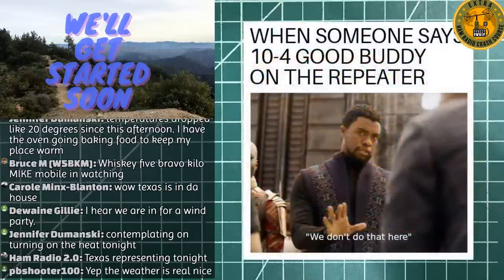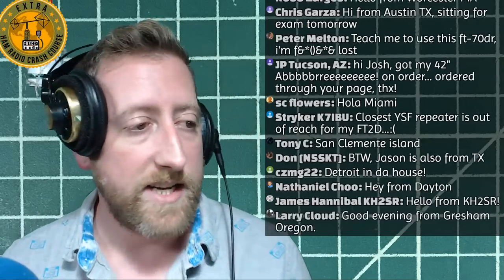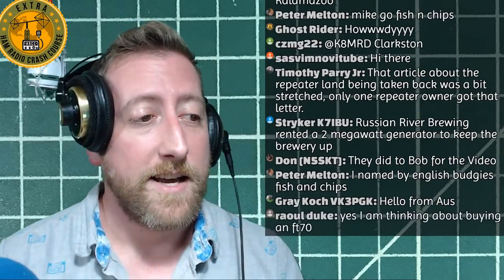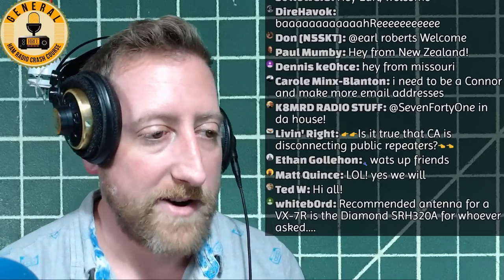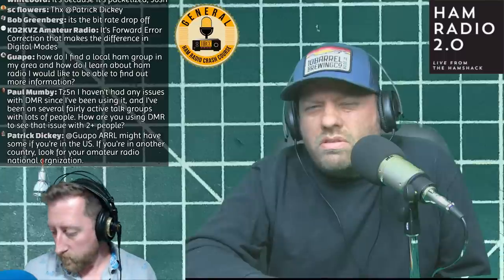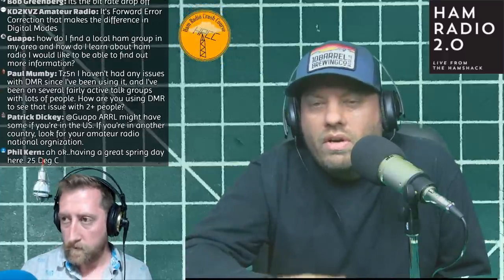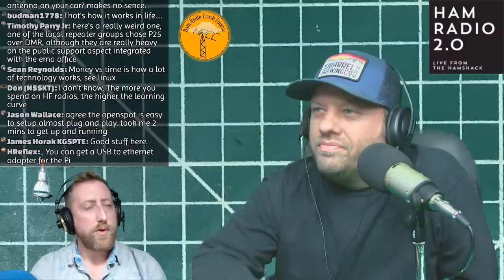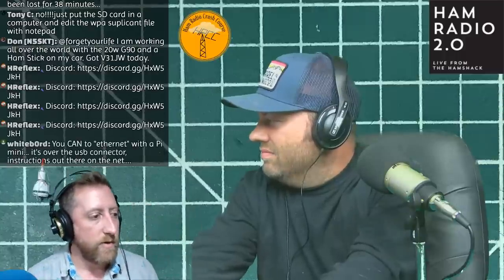Digital Voice Ham Radio Q&A (DMR, Yaesu System Fusion, WIRES-X & DSTAR)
Jason KC5HWB Ham Radio 2.0 is joining us today to talk about digital voice ham radio.

Products on the live can be found

Thanks!